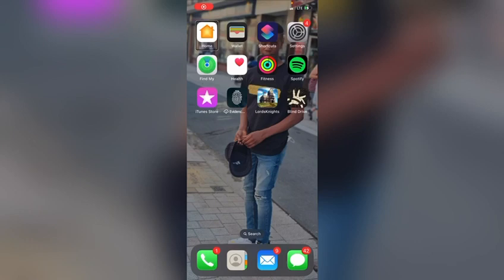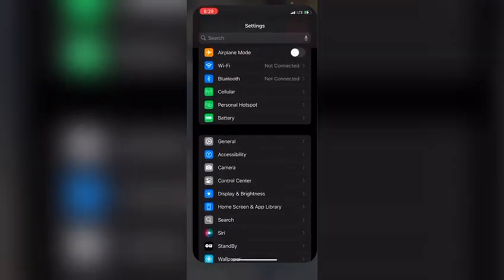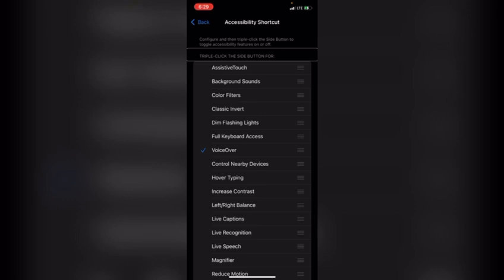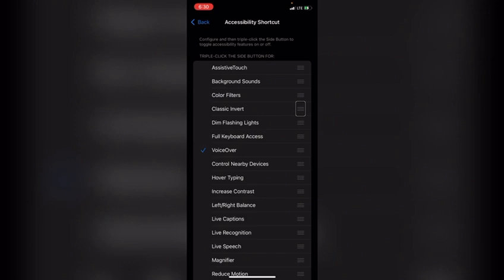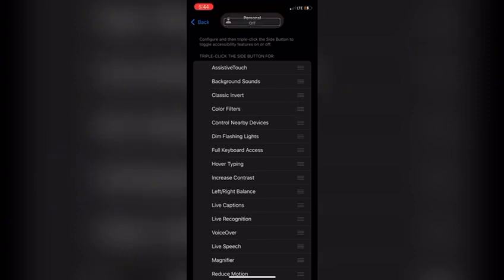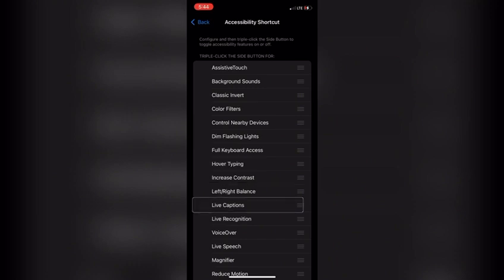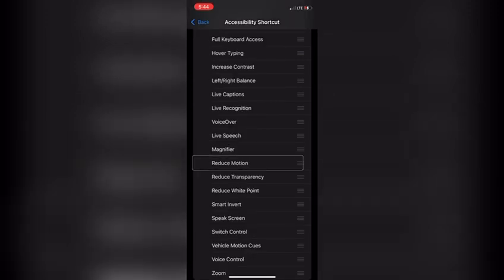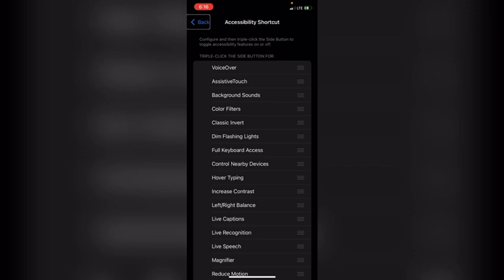How to Enable/Disable Accessibility Shortcut on iPhone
In this video: we talk about how to enable or disable Accessibility Shortcut  on your iPhone. We explained in a 3 minutes tutorial step by step how to do it and how VoiceOver users can also use the Accessibility Shortcut to enable or disable VoiceOver with the Shortcut.